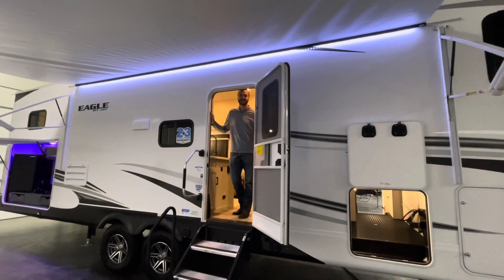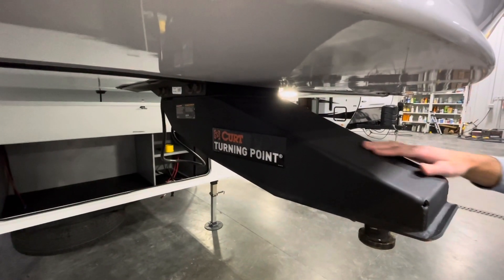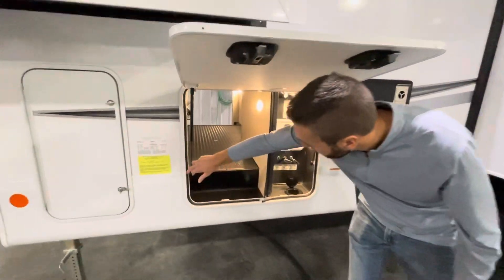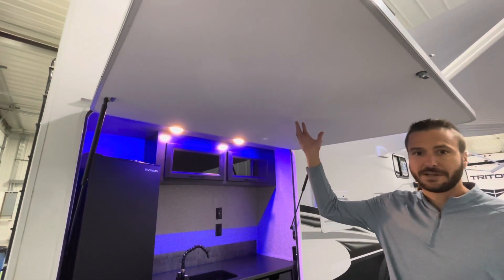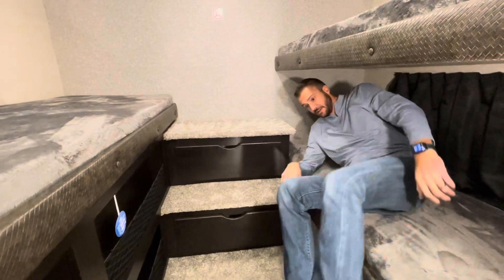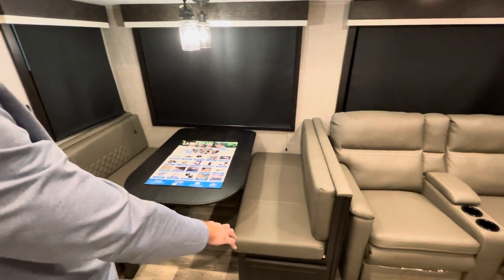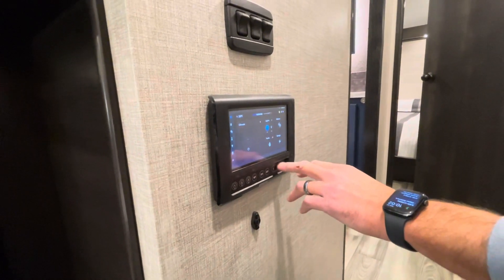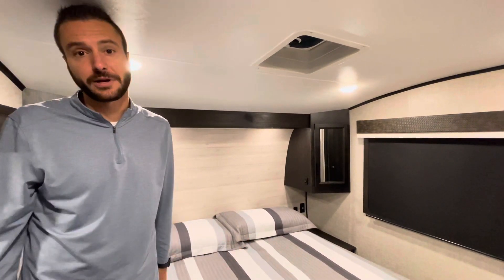BEST of Family Fifth Wheel’s!! 2022 Jayco Eagle 29.5BHOK - Smith RV - Casper, WY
Unloaded vehicle weight – 9340
Exterior Heights - 13’
Freshwater capacity – 81 gallons
Gray water capacity – 88.5 gallons.
Black tank capacity - 43 gallons
Propane – 80 LBS
Furnace size – 35K

Sleeps up to 10 - amazing
16 inch tire upgrade
Overlander solar package
Dry, camping package
Extreme weather package
Roof vent in bedroom
Fireplace
Jay command pro tablet
13.5 ft.³ refrigerator.
Observation prep
Roof ladder
Dinette
Theater seating
Queen bed

Adventure ready!